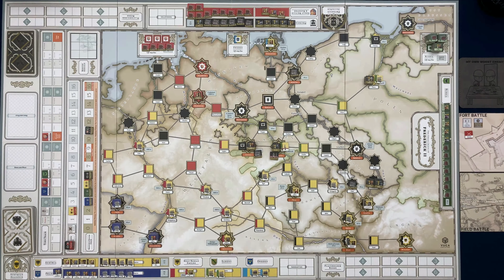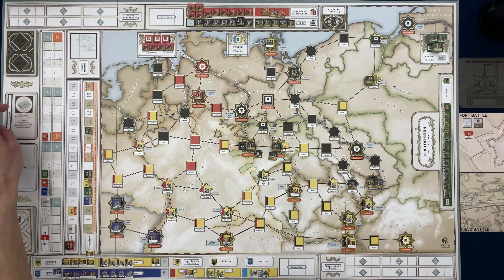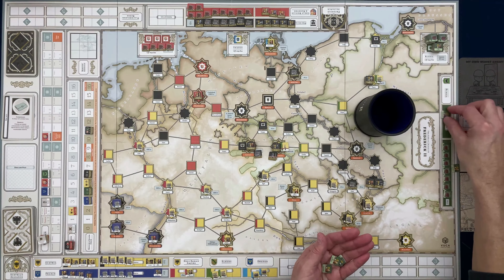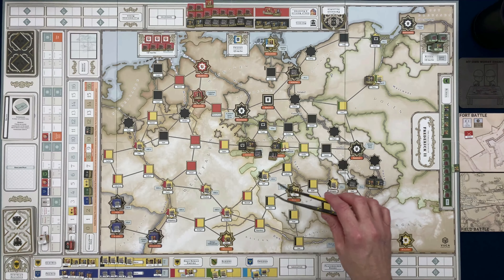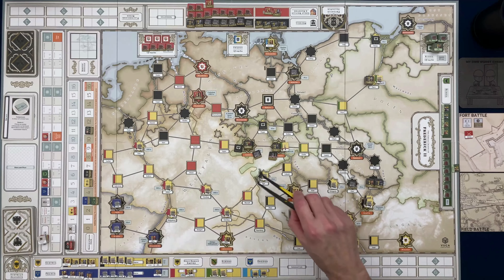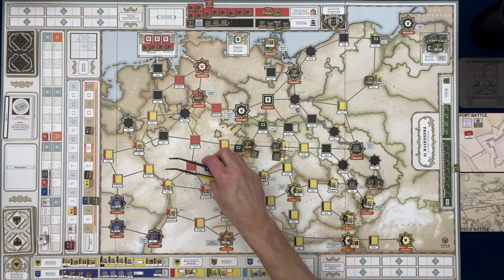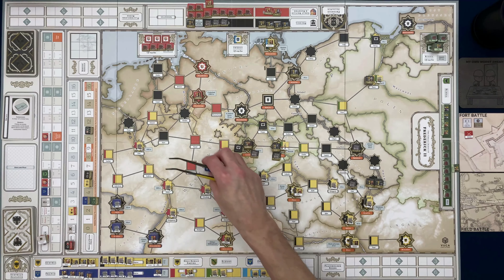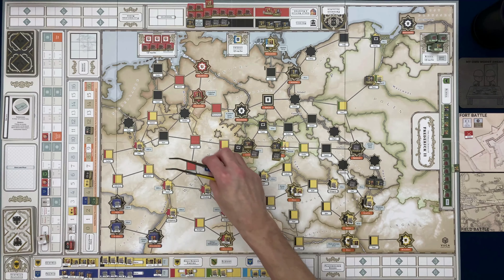Gameplay: The Great Crisis of Frederick II Part 3